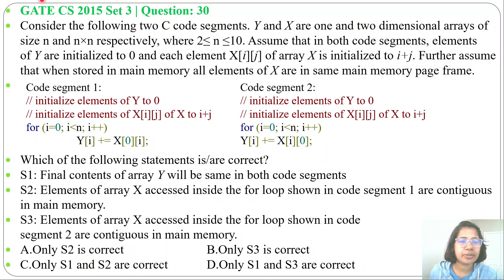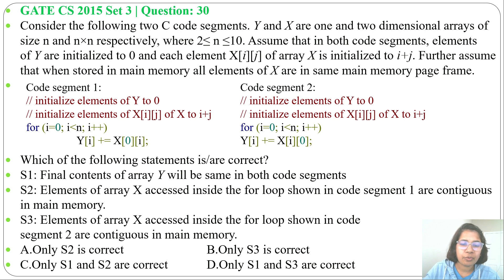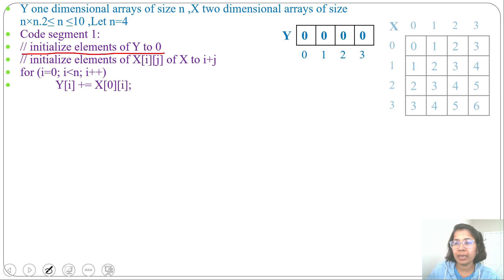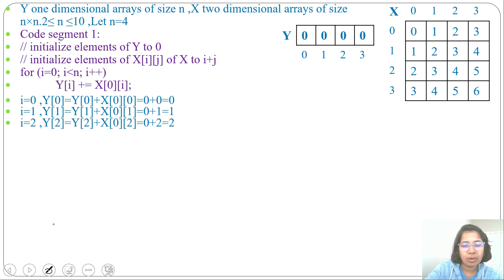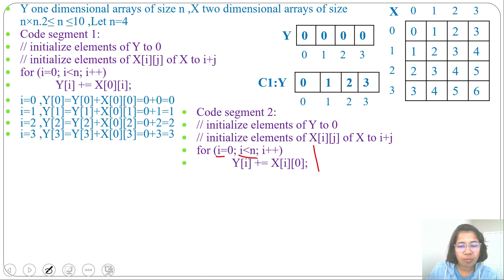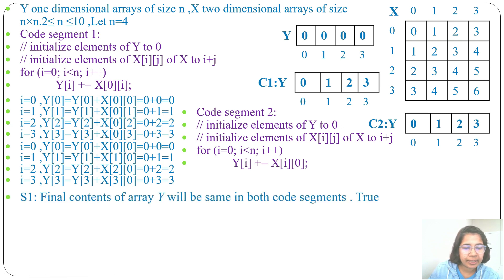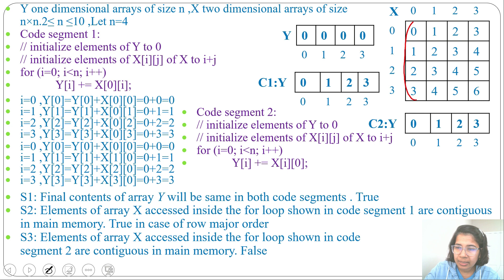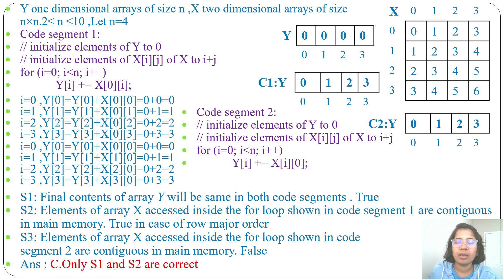GATE CS 2015 Set 3 | Q30:Consider the following two C code segments .Y and X are one and two dimensi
Consider the following two C code segments. Y and X are one and two dimensional arrays of size n and n×n respectively, where 2≤ n ≤10. Assume that in both code segments, elements of Y are initialized to 0 and each element X[i][j] of array X is initialized to i+j. Further assume that when stored in main memory all elements of X are in same main memory page frame.
Code segment 1:
// initialize elements of Y to 0
// initialize elements of X[i][j] of X to i+j
for (i=0; i n; i++)
  Y[i] += X[0][i];
Code segment 2:
Y[i] += X[i][0];
Which of the following statements is/are correct?
S1: Final contents of array Y will be same in both code segments
S2: Elements of array X accessed inside the for loop shown in code segment 1 are contiguous in main memory.
S3: Elements of array X accessed inside the for loop shown in code                            segment 2 are contiguous in main memory.
A.Only S2 is correct
B.Only S3 is correct
C.Only S1 and S2 are correct
D.Only S1 and S3 are correct

Ans :C.Only S1 and S2 are correct